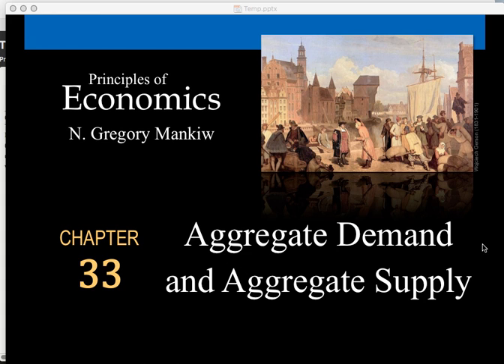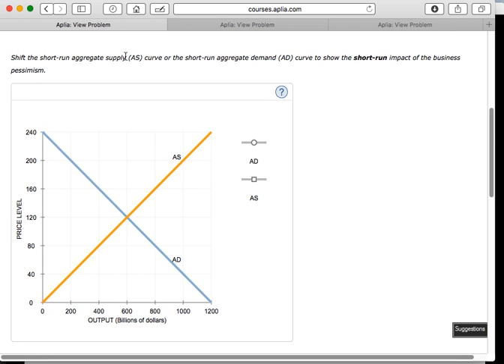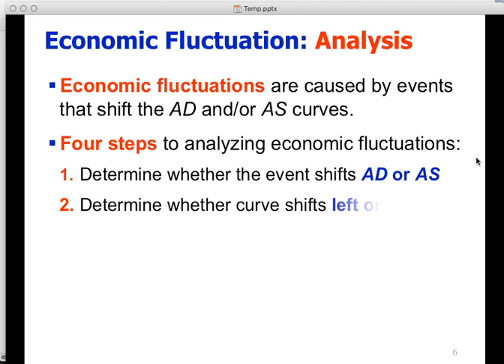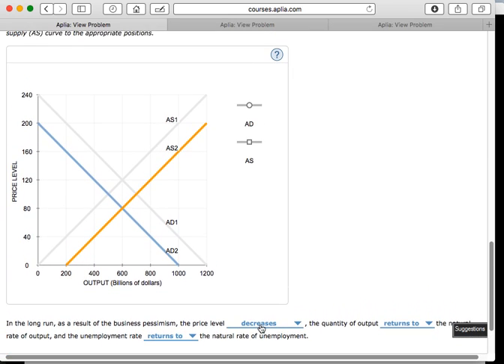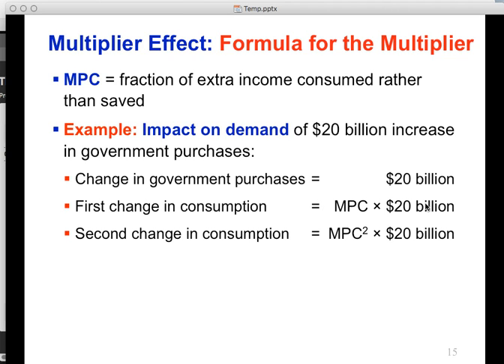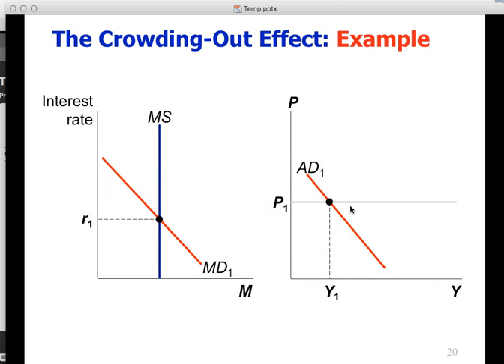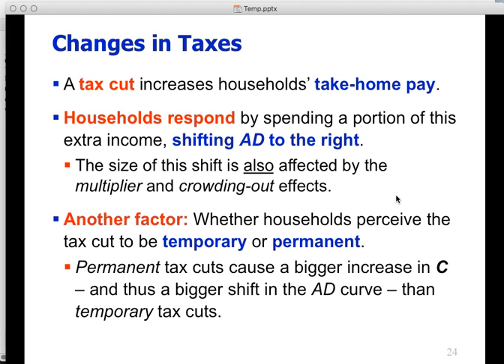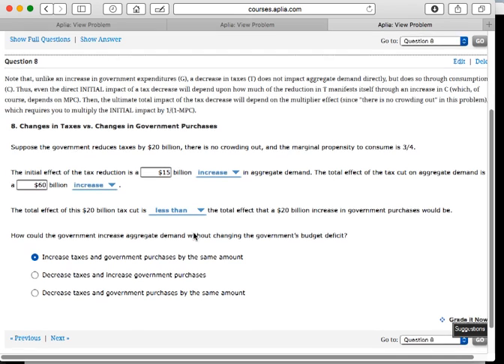Problem Set Questions - Chapters 33 & 34